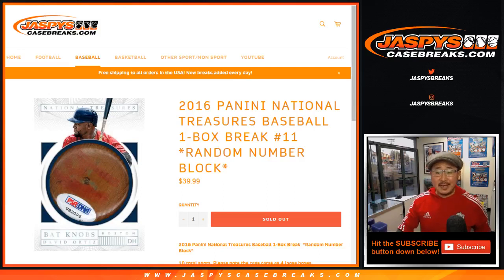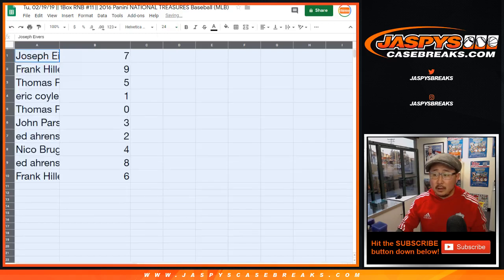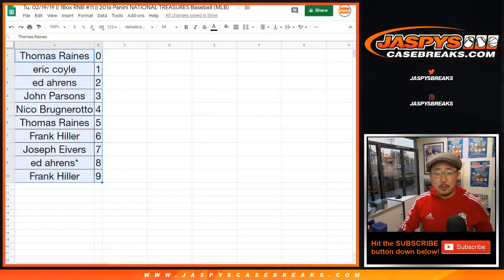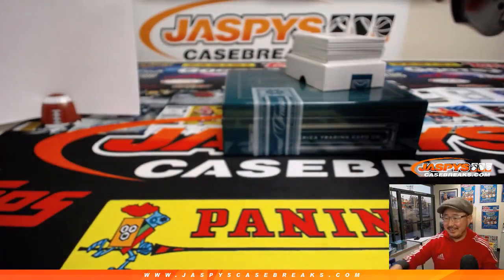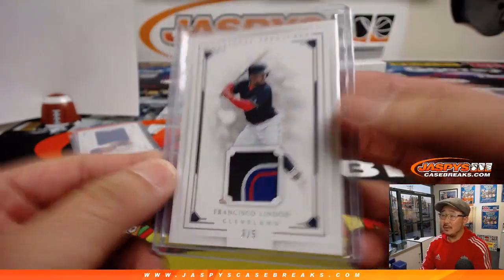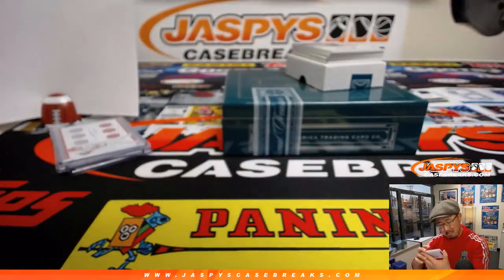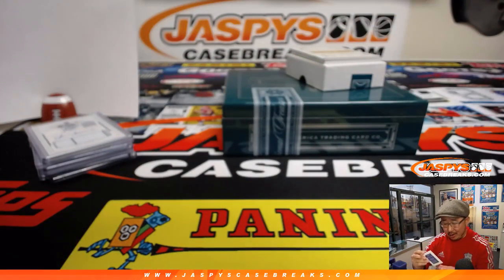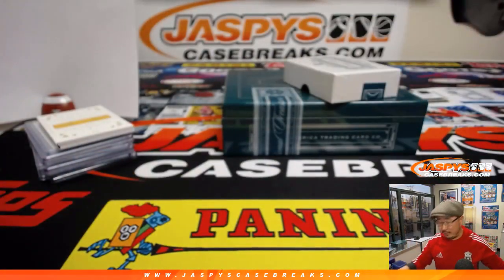Tu, 02/19/19 || 1Box RNB #11 || 2016 Panini NATIONAL TREASURES Baseball (MLB)